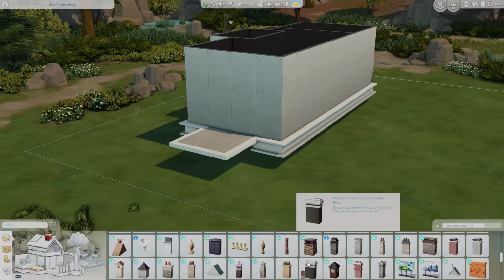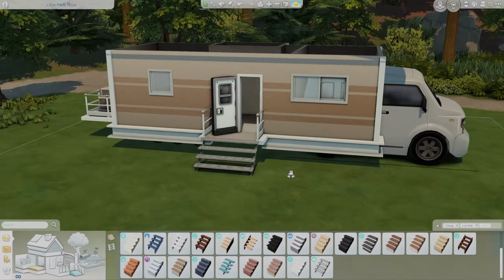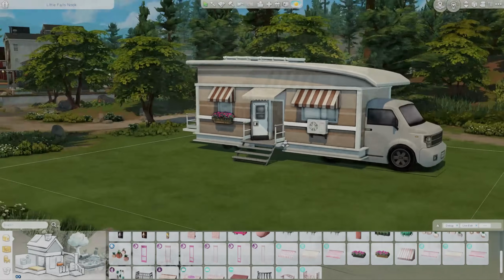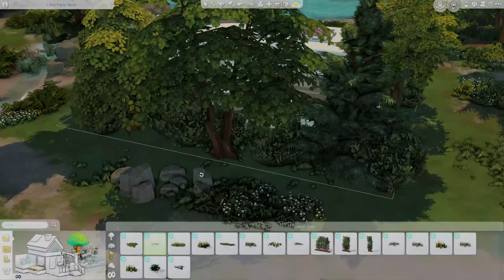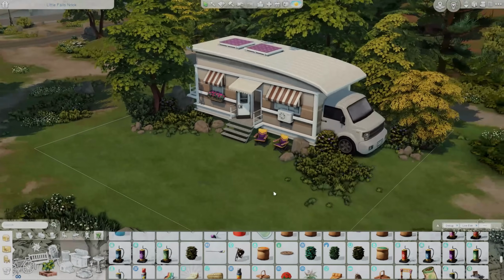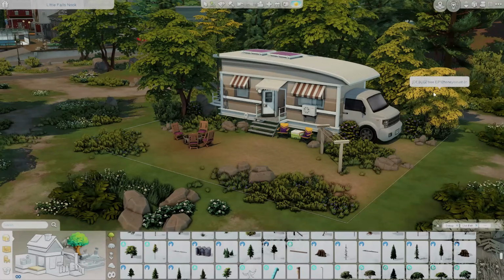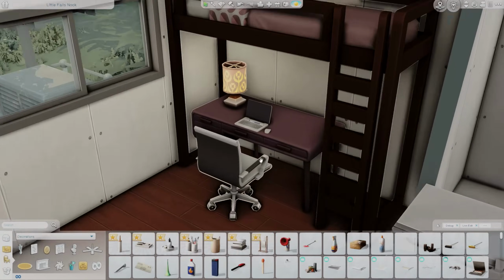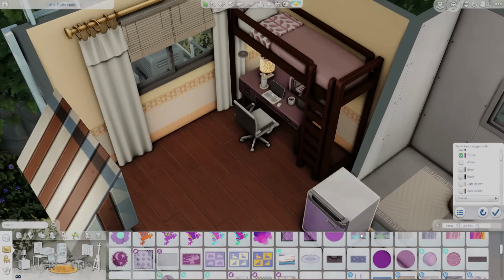Not So Berry Plum RV 🌲...(Sims 4 Speed Build)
✨OPEN ME ✨

🎮 Use my code MISSSIMRENO with any purchase on the EA App or thesims.com to support me and the channel. I earn a 5% commission.
📚🌶💕 I WROTE A BOOK. It's a contemporary romance novel (18+). Check it out if you're looking for a steamy, cozy, quick read

EA Creator Code 🤍 0:00
Intro 🤍 0:24
Exterior 🤍 0:34​
Interior 🤍 5:16
Screenshots 🤍 9:34

Hey guys! I built this home for the Plum Generation of the Not So Berry Challenge. Let me know what you think!! 🤍.

WORLD: Copperdale
LOT: Little Falls Nook
SIZE: 20x20

*All builds are available on the Gallery for download. Origin ID: MissSimReno.

Edited in Wondershare Filmora
GShade Preset is Aries by Urban